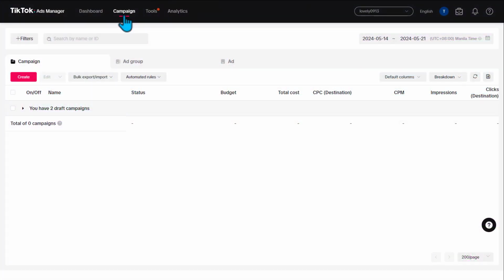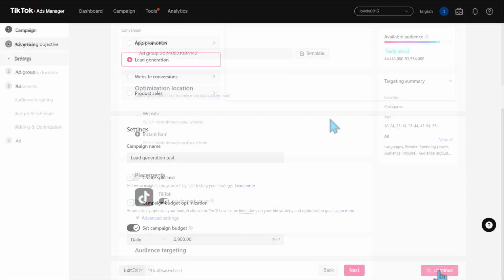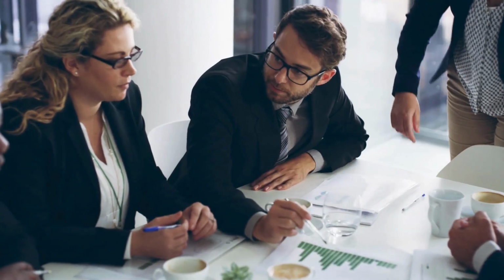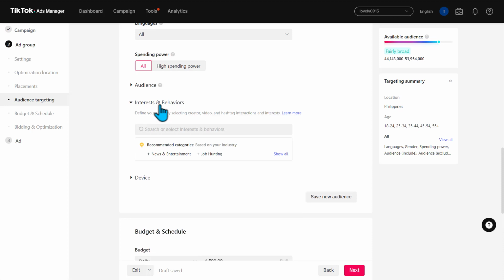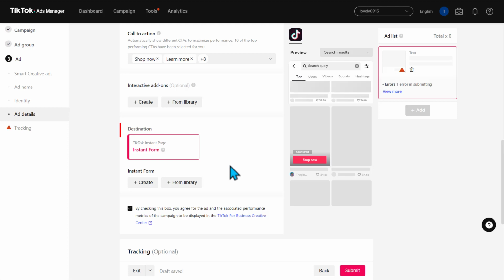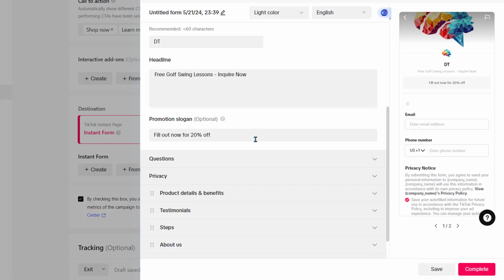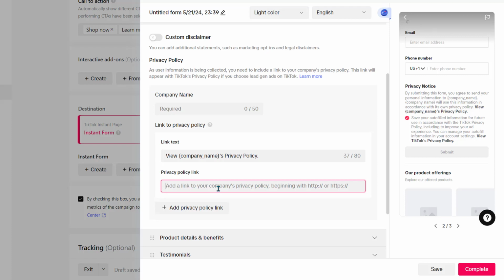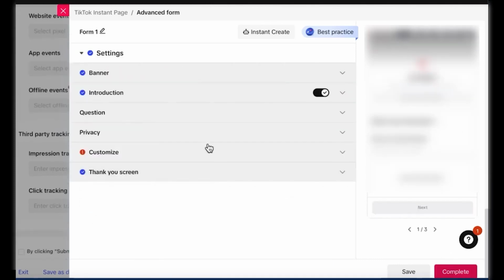How to create TikTok Leadgen Ads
TikTok is the go to social media network for the young generation. If you want to reach the young adults then it's right up there with Instagram. You can't go wrong advertising on TikTok.

Like Facebook and Google, TikTok also has Leadgen ads. No need to fill a form.

Watch this video to find out how they work on TikTok.

🔥 PursueApp - Cold Email Marketing platform